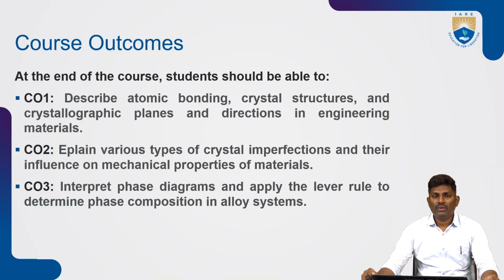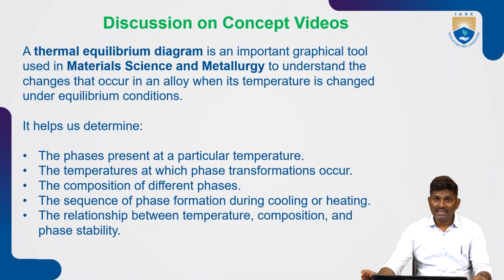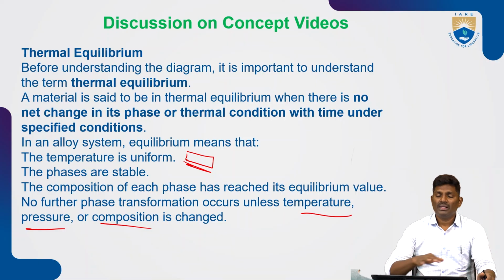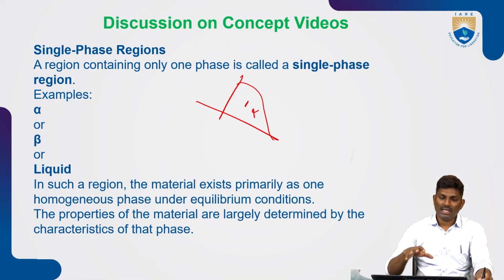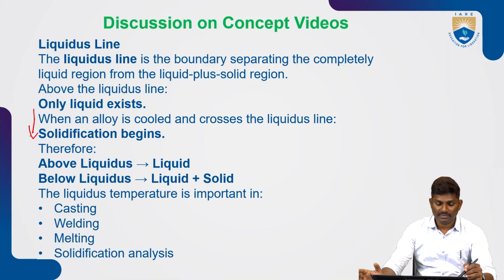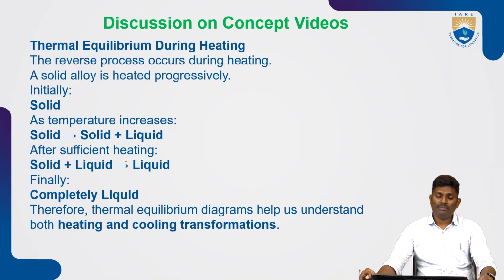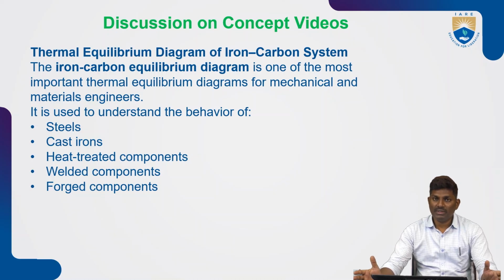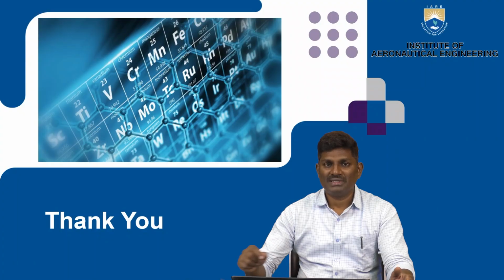Concept Videos 2 by Dr. Ch. Sandeep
Concept Videos Part II by Dr. Ch. Sandeep | IARE

Description: Concept Videos – Part II is a continuation of the concept-based learning series, providing concise and engaging explanations of important principles, processes, technical concepts, and practical applications. These videos use visual illustrations, diagrams, animations, examples, and step-by-step explanations to improve conceptual understanding and make complex topics easier to learn. The series supports self-paced learning, quick revision, knowledge retention, and examination preparation, while providing students with an accessible digital learning resource for reinforcing classroom instruction.

Telangana, India.